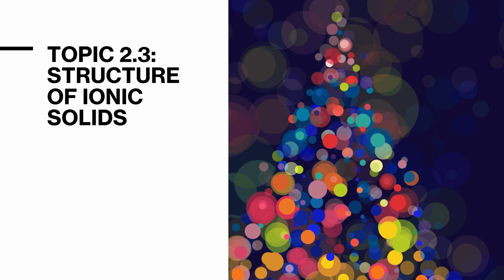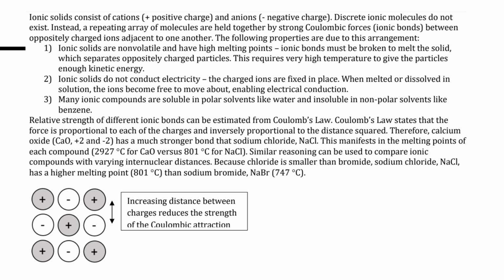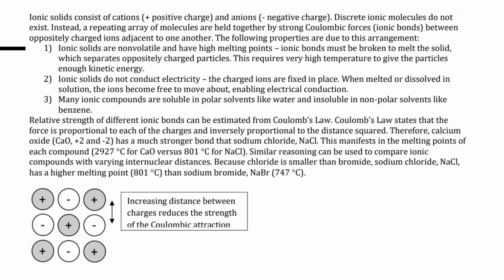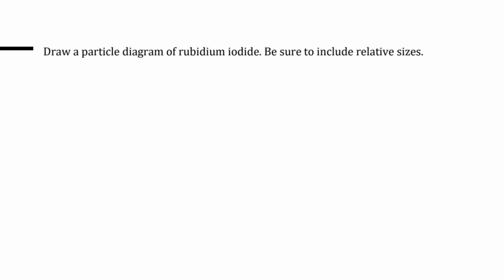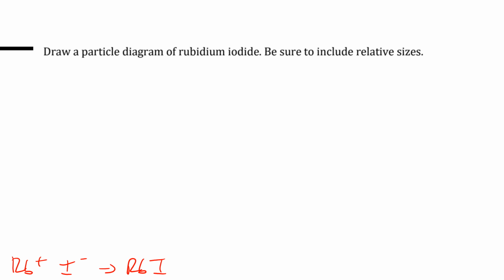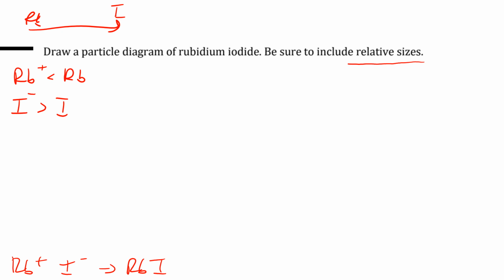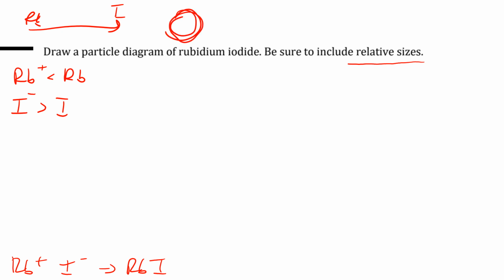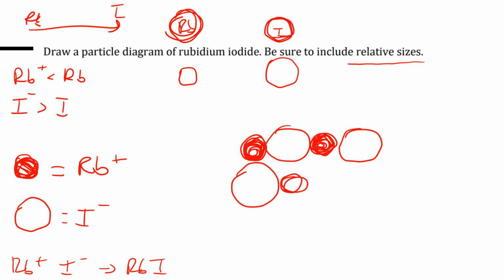AP Chemistry: Topic 2.3 Lecture - Structure of Ionic Solids